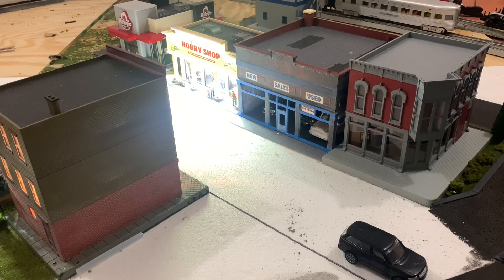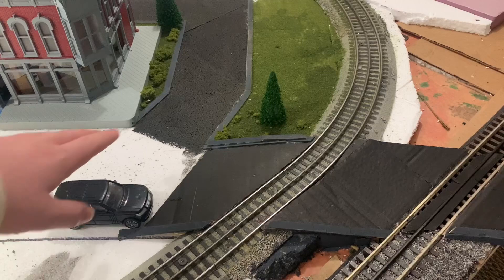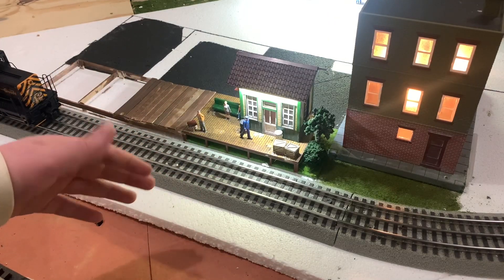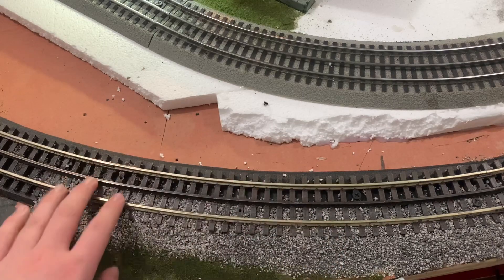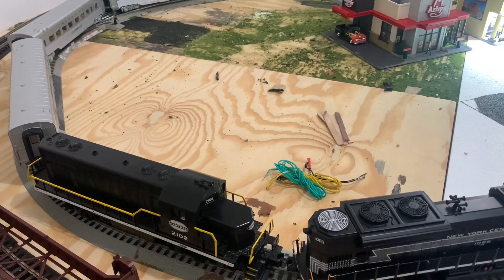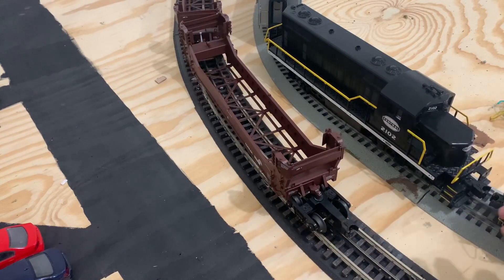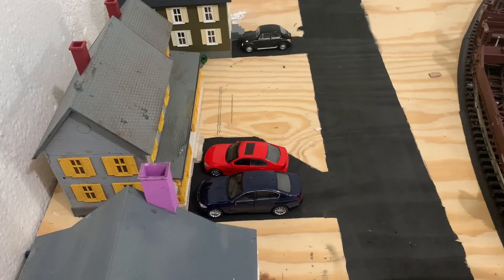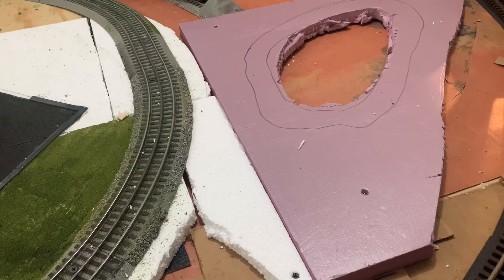Layout update #17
It’s been a while since the last update so in this video I will show off many of the recent new updates that have been added to the layout!